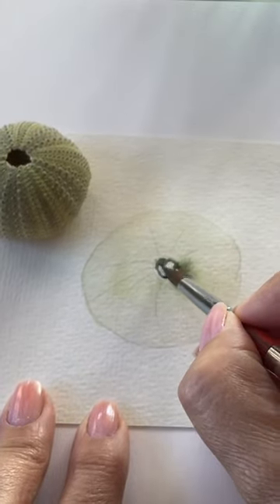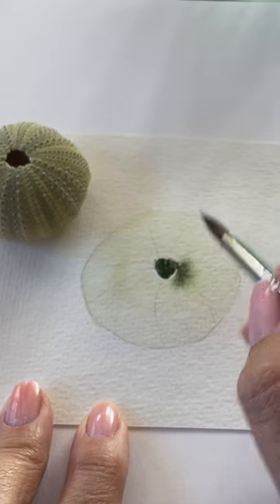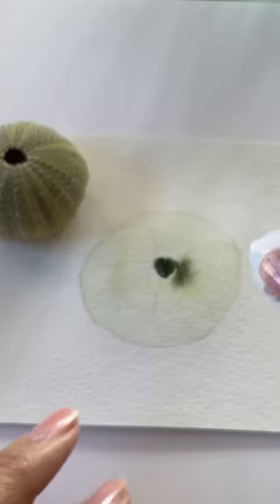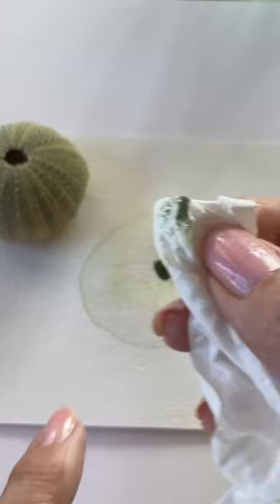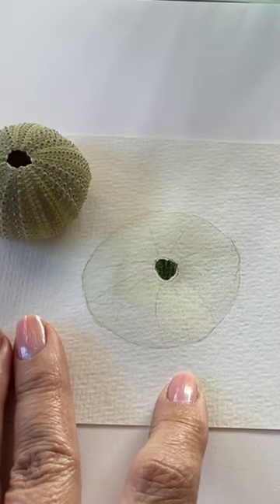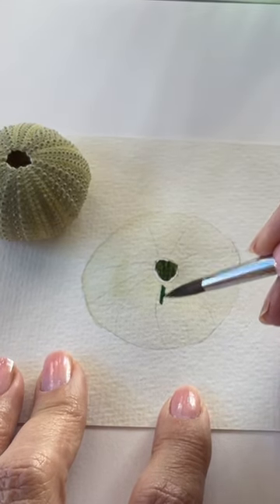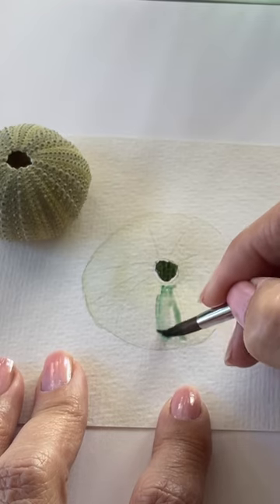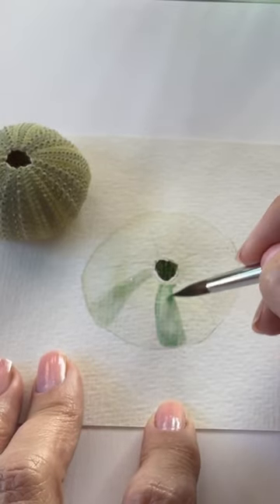Watercolour || Sea Urchin